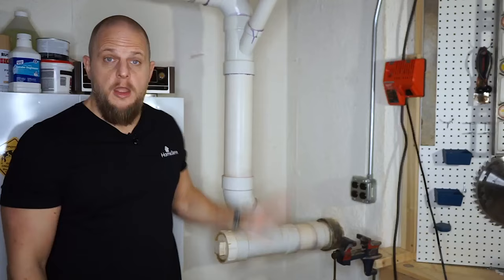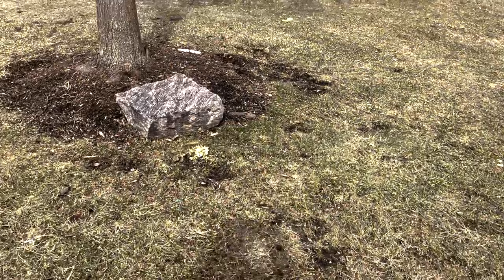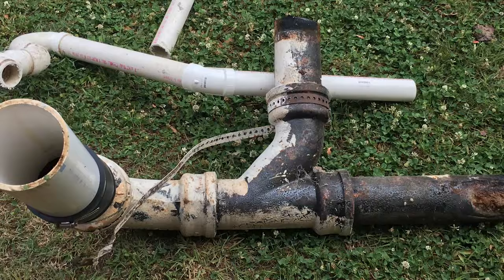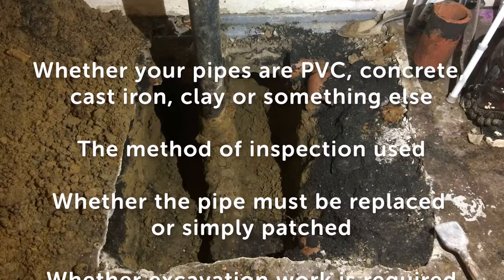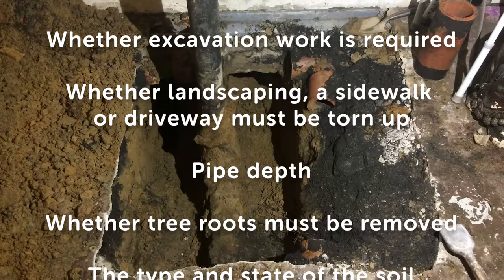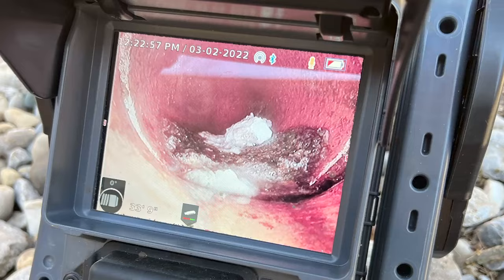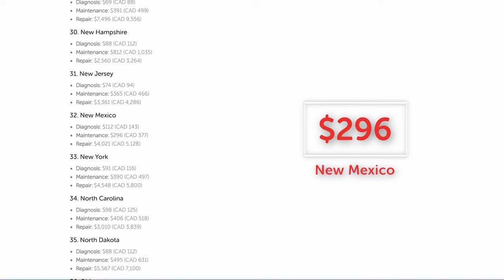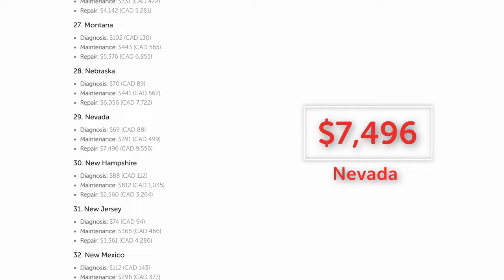How Much Does Sewer Line Maintenance and Repair Cost?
Are you noticing a gurgling noise and smelling an unpleasant odor when you’re in the bathroom — neither of which is coming from you? You may have a leaking sewer line, and — unlike the toilet where this whole mess began — this isn’t something you’re gonna wanna sit on!

Your sewer line is distinct from your water line, which carries fresh water to your house, and storm sewer, which channels rainwater away from your house.

The underground pipes of your sanitary sewer system carry sewage from bathrooms, sinks, kitchens, and other plumbing components to a wastewater treatment plant where it is filtered, treated and discharged.

As a homeowner, you'll need to know how much a sewer line repair (or general sewer line maintenance) is going to cost you.

About HomeServe: Find everything you need to make home DIY easy with our how-to videos, home maintenance tips and easy home improvement projects.